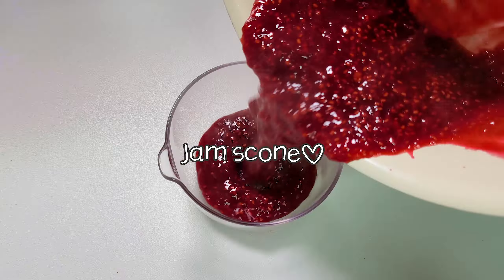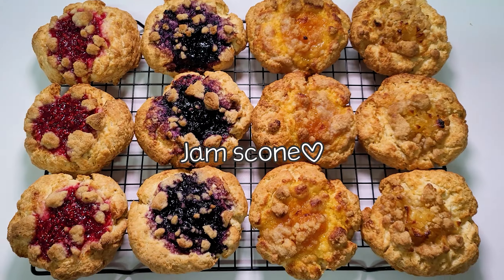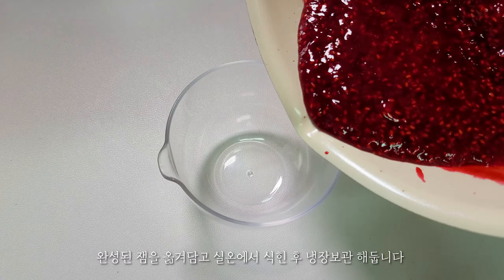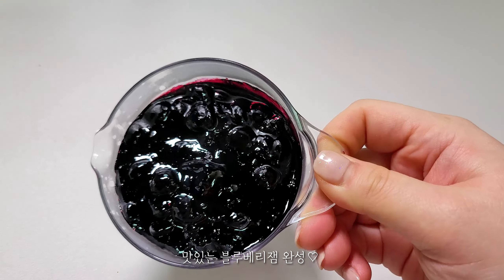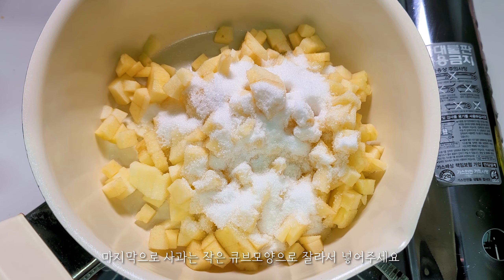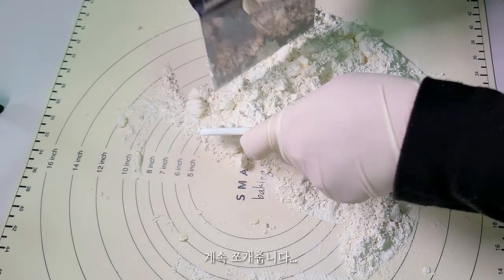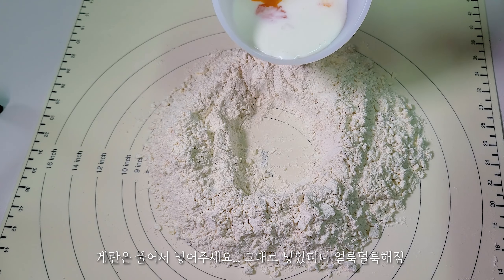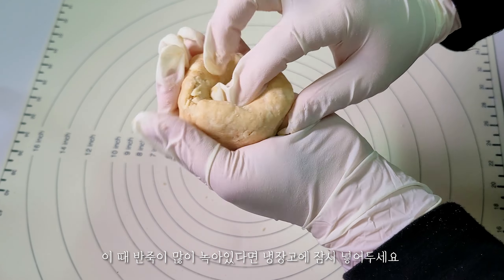[스콘특집 1탄]👩‍🍳한 가지 반죽으로 상큼하고 촉촉한 4종류 수제 잼스콘 만들기│라즈베리,블루베리,귤,사과│jam scone recipe│homebaking vlog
▶화질을 변경해서 시청해주세요🙏◀
▶제가 사용하는 오븐은 스메그 아날로그(ALFA43K)입니다◀

💗타임라인
00:00 인트로
00:44 수제잼 만들기
03:02 스콘반죽 만들기
05:54 잼넣고 굽기
07:02 단면&먹어보기

안녕하세요 슬기입니다😊
아기다리고기다리던 스콘특집이 돌아왔습니다 여러분😍
여름에는 스콘 만들기 참 힘들잖아요...
더워지기 전에 만들려고 스콘특집 2탄으로 준비했어요💕(2탄이라함은 다음주도 스콘이라는 뜻!😆)

스콘영상을 몇번 올렸는데 이번엔 어떤 스콘을 만들어볼까 하다가
보통 기본 플레인 스콘에 클로티드 크림이나 잼을 발라먹잖아요?
그래서 그냥 스콘에 잼을 올려서 구워보자!싶어서 4종류 잼스콘을 만들었어요💕
잼도 시판잼은 너무 달아서 스콘위에 많이 올려서 먹으면 너무 달 것 같더라구요...
제가 또 베이킹 유튜버 아니겠습니까😎 잼도 수제로 만들었다구요...🧡

스콘은 원래 저는 묵직한 스콘식감을 좋아하는데 잼이랑 먹기에는 가벼운 식감에 촉촉한 스콘이 맛있을 것 같아서 박력분을 이용한 스콘으로 만들었어요!

아침에 식사대용으로 먹고가도 깔끔하고 커피랑 같이 먹어도 너무 맛있어요~!
같이 만들어봐요😍

🎈재료(단위:g)

👉 라즈베리잼: 냉동 라즈베리200, 설탕70
👉 블루베리잼: 냉동 블루베리200, 설탕70
👉 귤잼: 귤230,  설탕70 (달달한 귤이면 설탕양을 더 줄여주세요)
👉 사과잼: 사과250, 설탕70, 시나몬가루 소량(시나몬가루는 생략가능)

👉스콘 반죽(1배합 기준): 박력분300, 소금3, 베이킹파우더9, 머스코바도 설탕40(황설탕 대체가능), 버터180, 계란50, 우유70

💜레시피는 출처를 밝히고 사용해주세요
💜영상의 2차 편집 및 재 업로드를 금지합니다